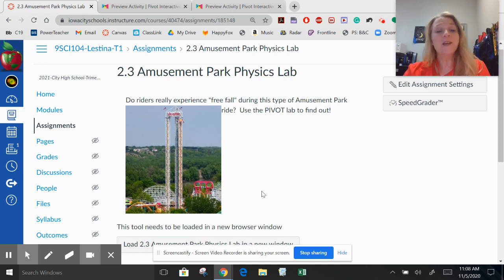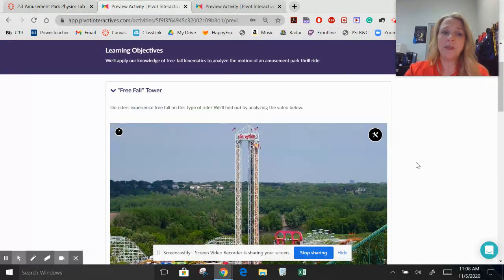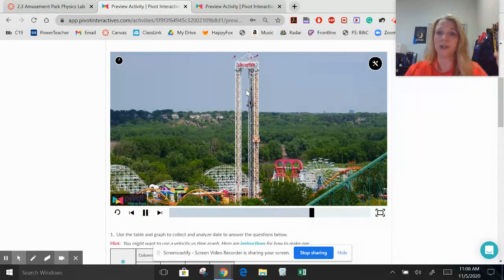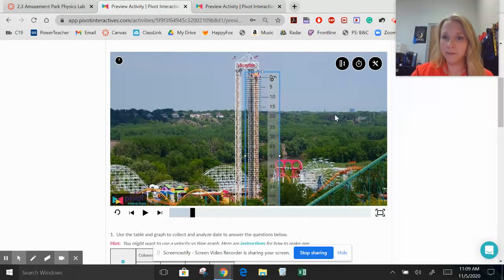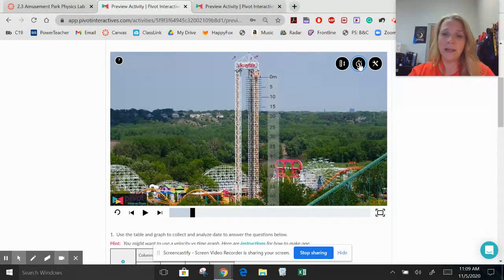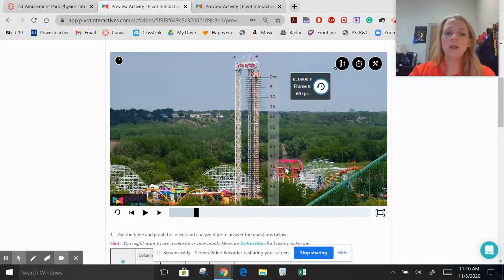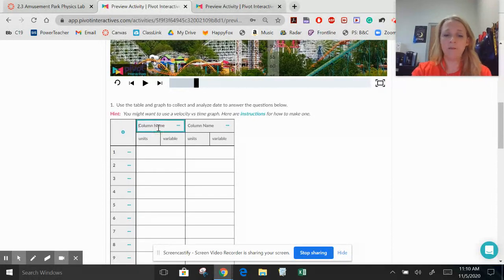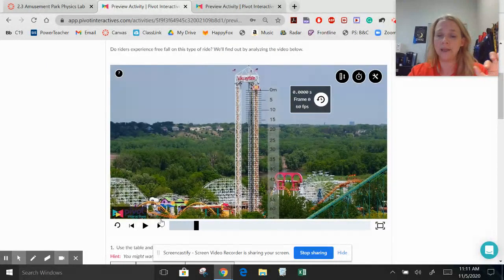AmusmentParkPhysicsLab: Nov 5, 2020 11:12 AM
Amusement Park Physics ~ PIVOT Lab